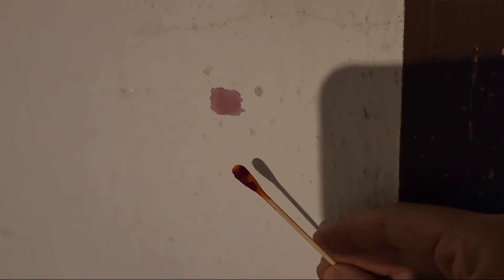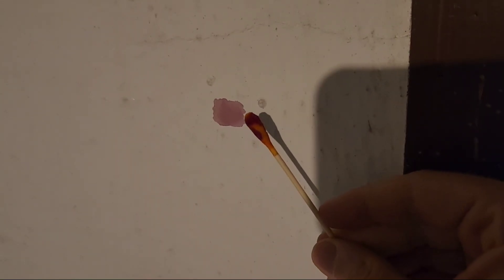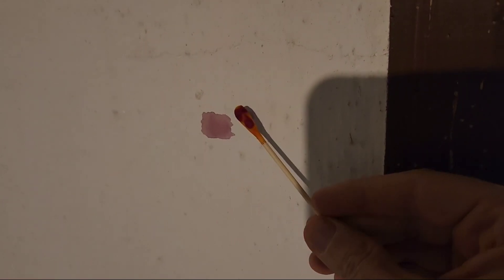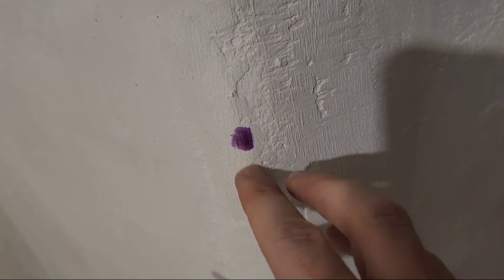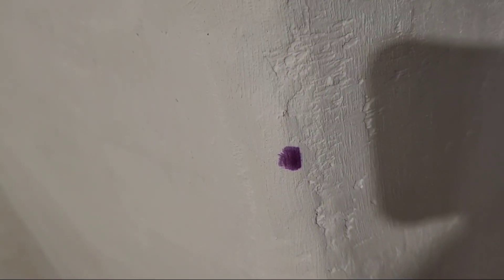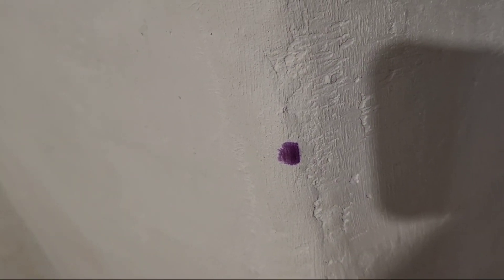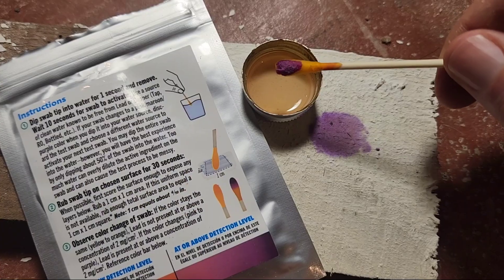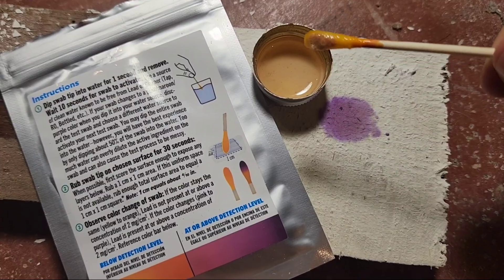Sodium Rhodizonate and Lead Paint False Positives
Discovering some of the reasons common lead paint test kits will show a false positive.